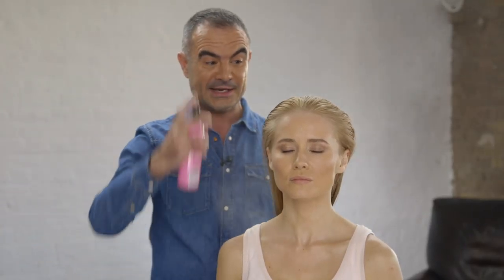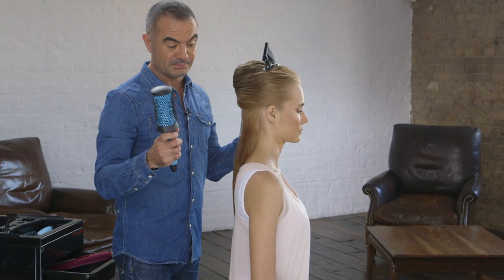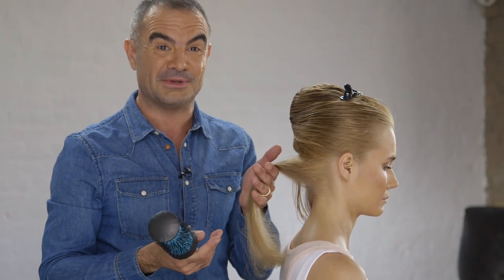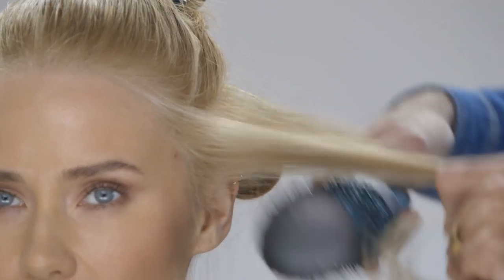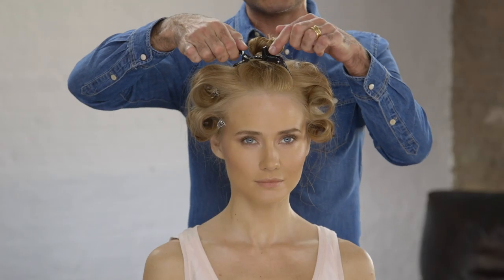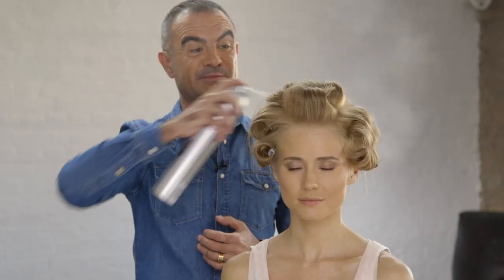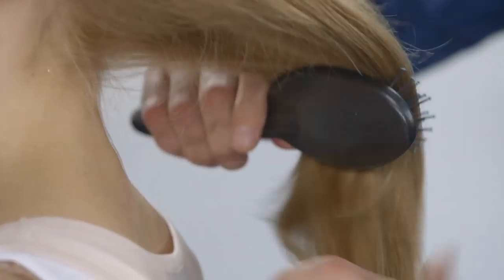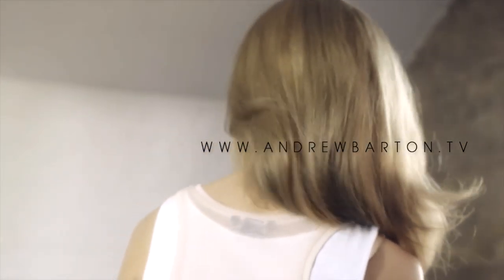Andrew Barton Hair Trends - Step by Step Guide to Gorgeous Hair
In this step by step tutorial Andrew Barton shows how to get gorgeous sexy hair.

Argos stocks a range of Andrew Barton's professional hair drying and styling tools. Visit the Andrew Barton shop on the Argos